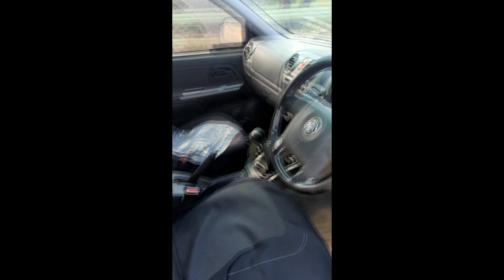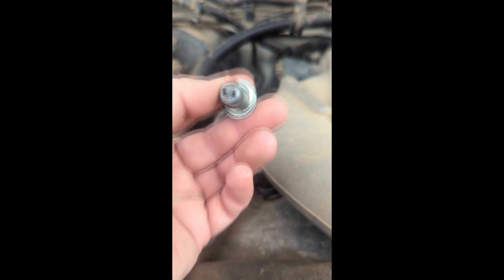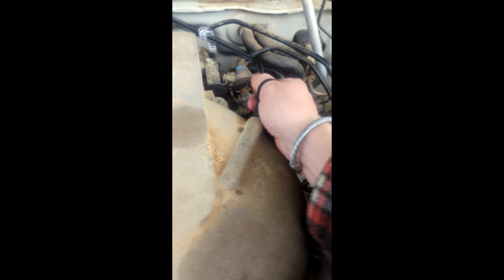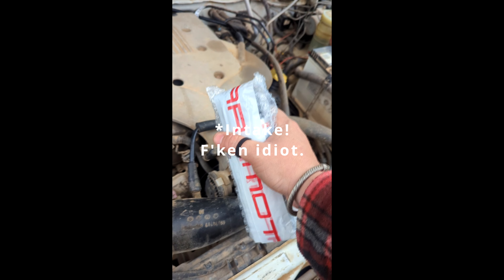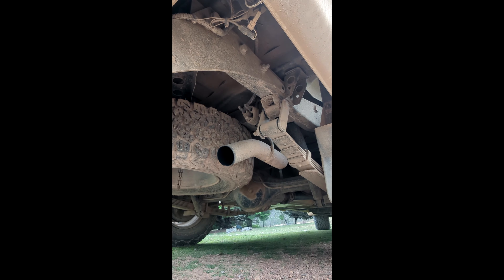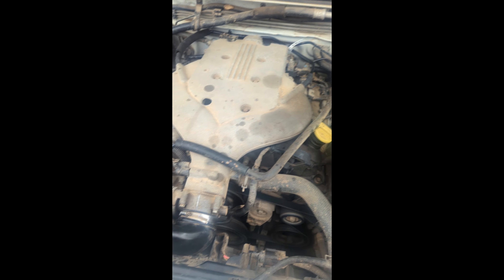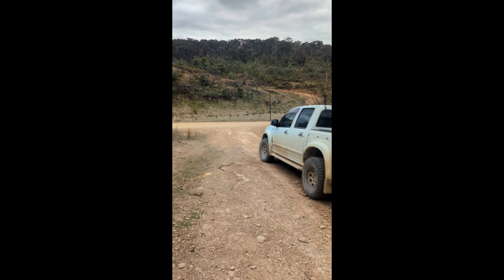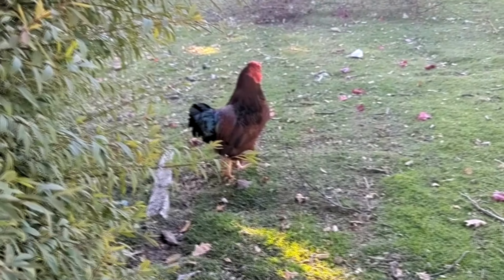Spraying Seafoam Down The Throat Of This Ol' Rodeo 3.6 Alloytec + My thoughts on Bud Light.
G'day ya F'ken legend. If you are reading this you are probably keen on the ol' 3.6L Alloytec holden rodeo and want some info, or you just wanna see a rig guzzle some seafoam and smoke. Well, I don't mind telling ya that in this vidjo ill do all that, plus tell ya the secret to stop the timing chain being stretched out harder than Shaq's missus after a slam dunk and some tequila slammers. Plus I'll give ya a free thought on the whole budlight BS if you stick around past the credits. Cheers!